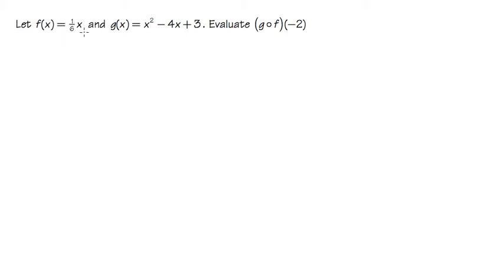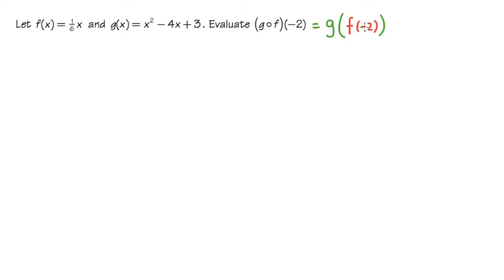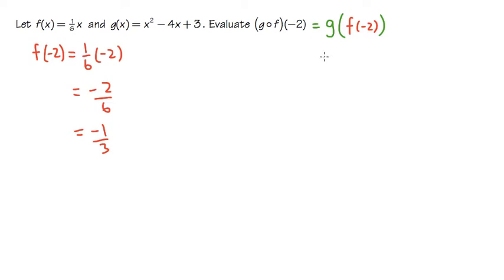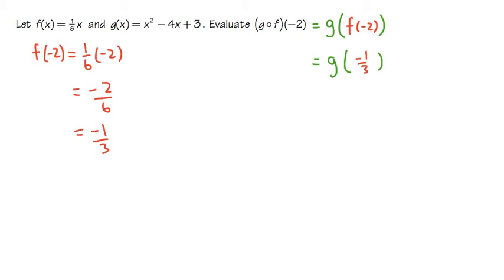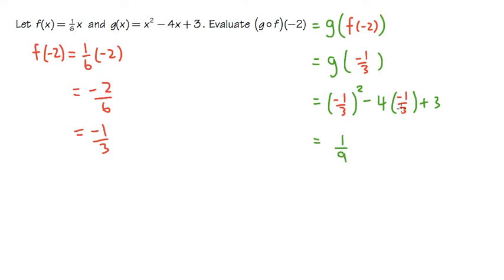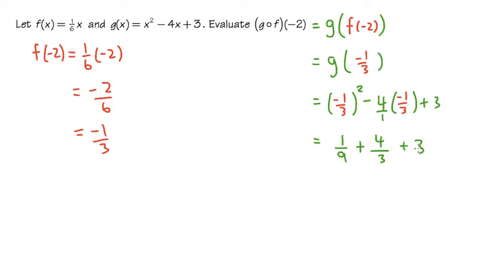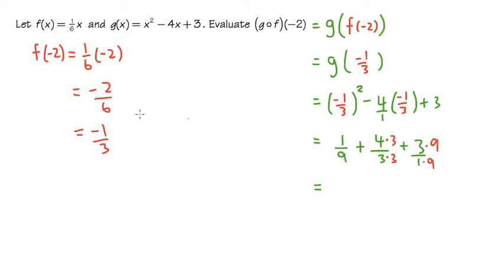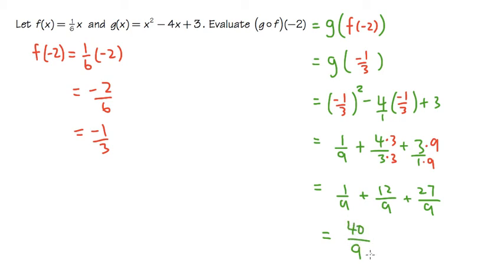Q2, function composition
function composition
For the handout, please see

Learn about functions, inverse functions, exponential functions and logarithmic functions.